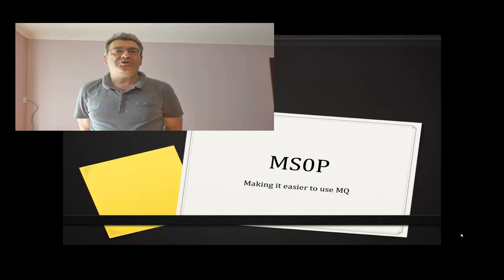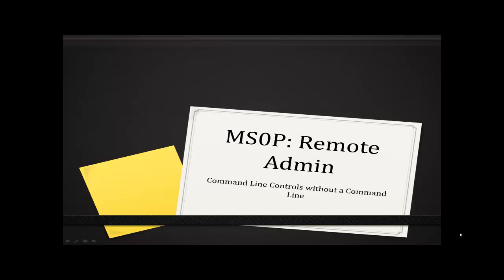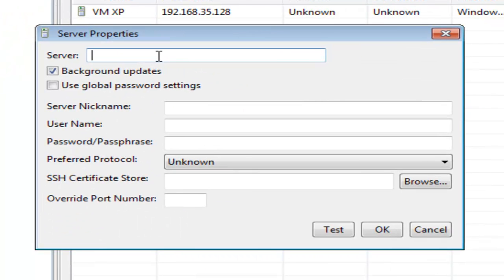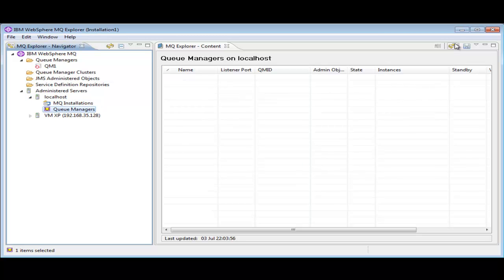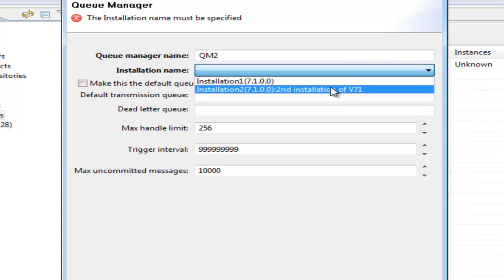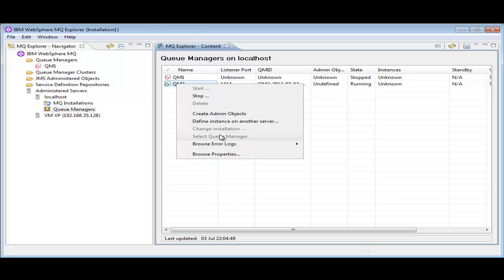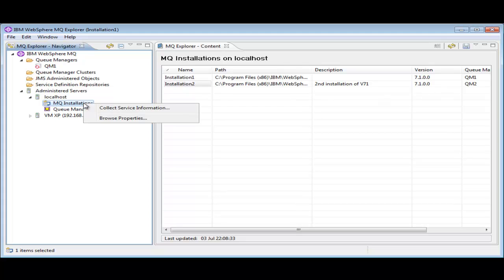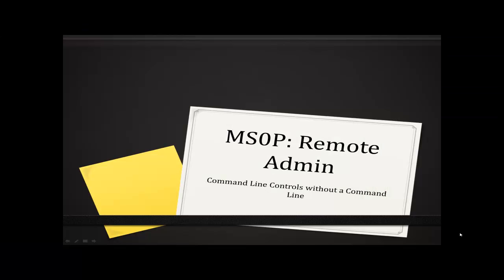MS0P part 1 - Remote Administration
SupportPac MS0P is designed to make it easier to manage your WebSphere MQ environment. This video is the first in a series, demonstrating some of the features of MS0P. It is about the Remote Admin component, the ability to execute command-line operations from the MQ Explorer to remote systems.